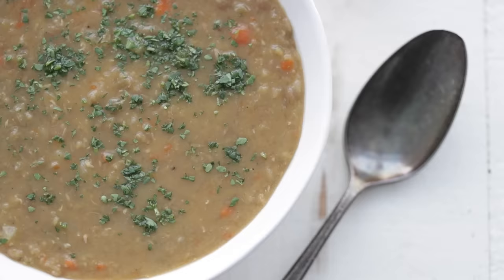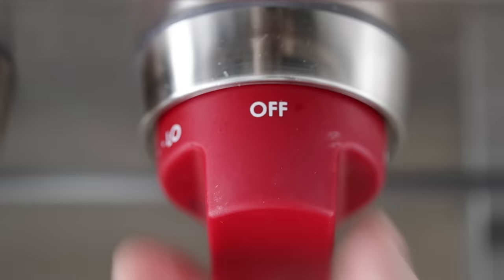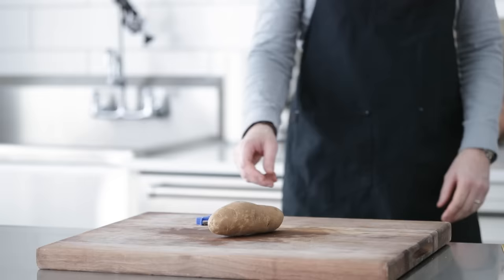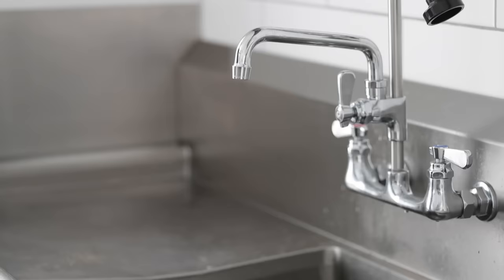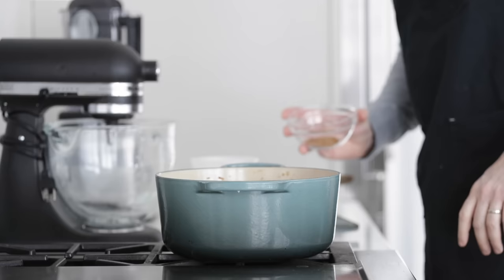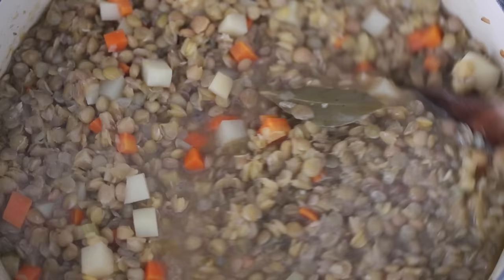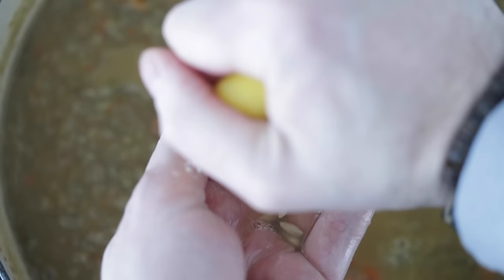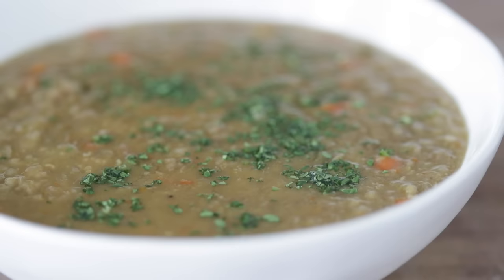Homemade Lentil Soup Recipe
This delicious Lentil soup recipe is jam-packed with spices and caramelized vegetables to bring about an incredibly flavorful soup. This is one of the easiest-to-make most nutritious soups on my website and the taste is beyond amazing.

Lentils are a legume that is indigenous to the Mediterranean and Middle Eastern Countries. They are seeds of a plant that are jam packed with fiber, potassium and protein and make for a great meat replacement.

Since lentils are starchy, earthy in flavor, and can be on the bland side, there are many ways to make them flavorful including by adding them into soup. When other ingredients are introduced that compliment lentils like onions, garlic, spices, and lemon, the taste is out of this world.

There are many variations of lentil soup depending on where you live so do not be surprised if you see different ingredients in it. My version is much more of a Middle Eastern Lebanese style.

Ingredients for this recipe:

• 2 tablespoons olive oil, ghee, or clarified butter
• 2 peeled and medium diced yellow onions
• 2 peeled and medium diced carrots
• 2 peeled and medium diced ribs of celery
• 3 finely minced cloves of garlic
• 1 ½ teaspoons ground cumin
• 1 teaspoon ground coriander
• 3 cups green lentils, rinsed
• 1 large peeled and medium diced potato
• 2 bay leaves
• 9 cups chicken stock